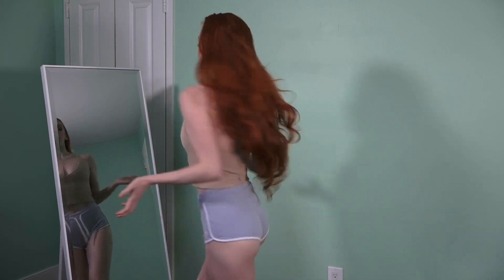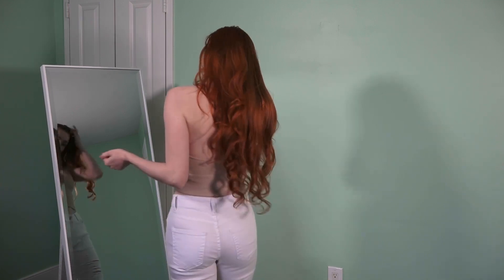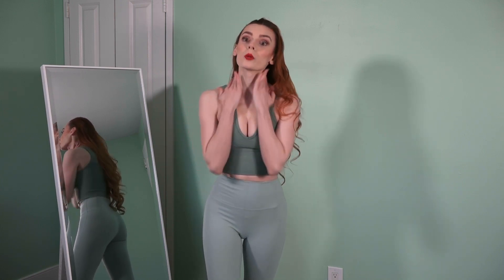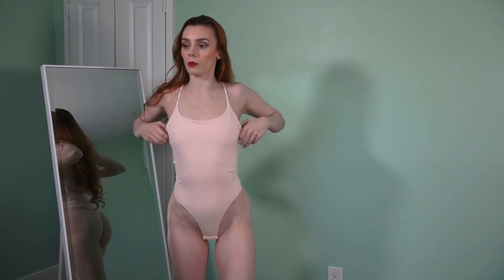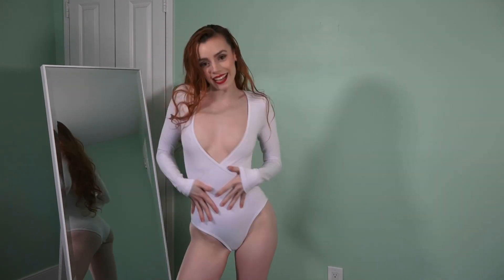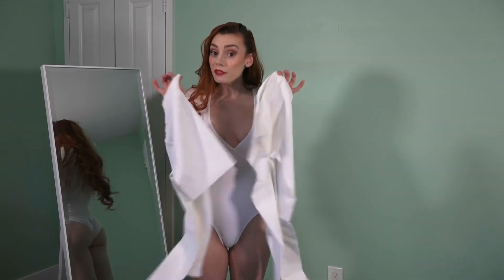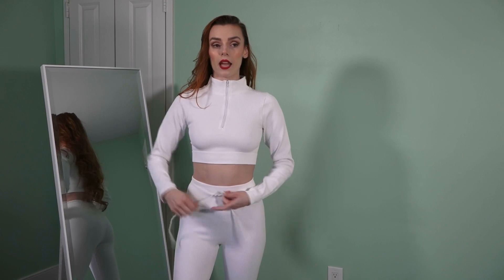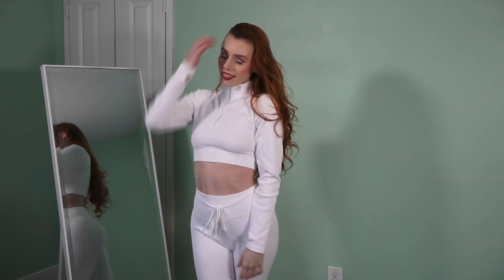Oh Canada! Jed North UNBOXING & Try On Video!